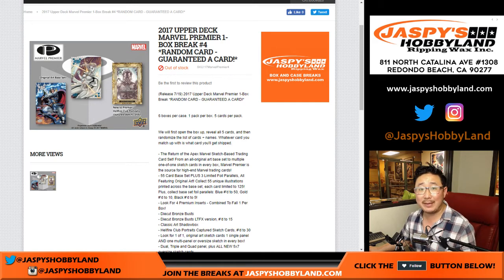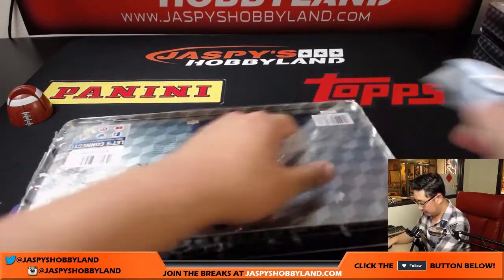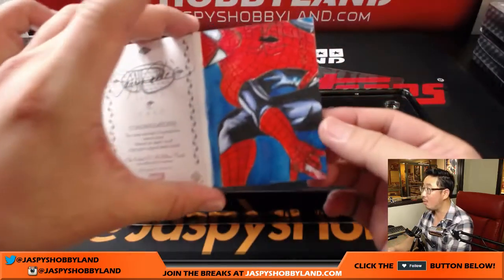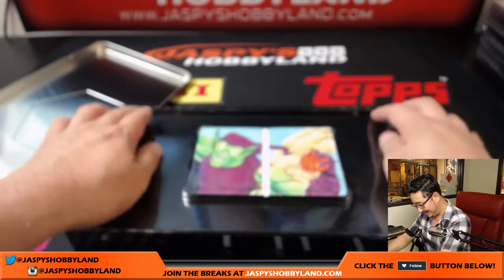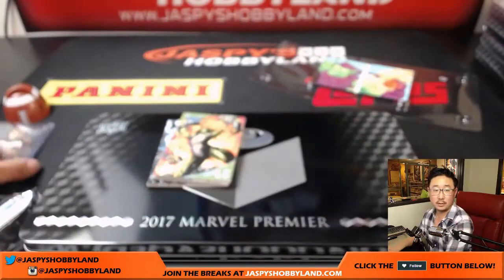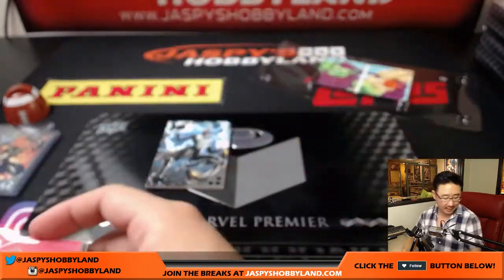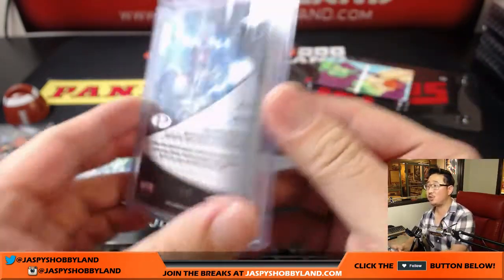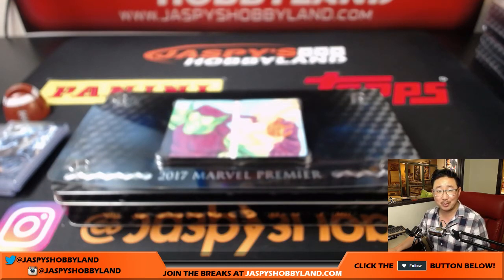Tu., 8/1/17 [1Box RANDOM HIT] #4 - 2017 Upper Deck Marvel Premier